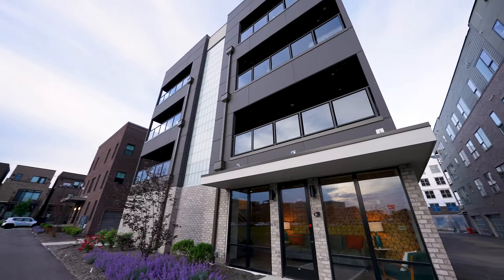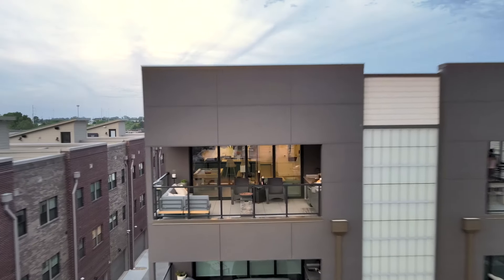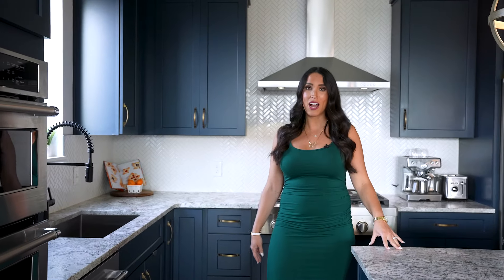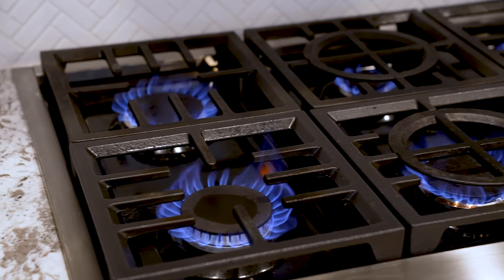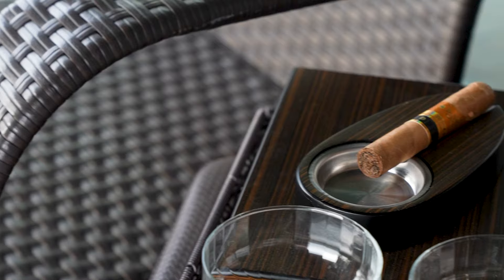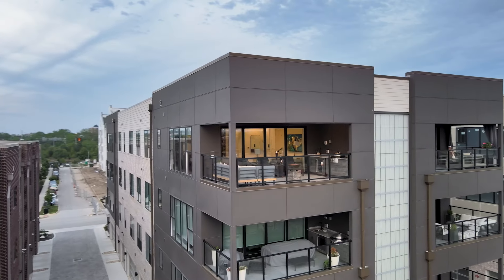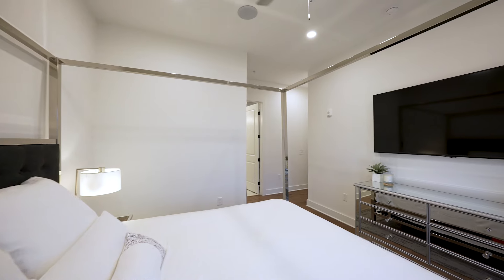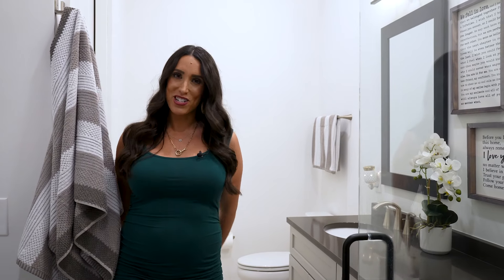Columbus Ohio Home Tour (Inside this $695,000 condo)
Looking to live the high life? Check out this luxury condo in Columbus, Ohio!

How gorgeous is this home!? And the team did AMAZING showcasing this property .  Want to see them showcase more homes?

719 Civitas Avenue, Columbus Ohio

2 Bedrooms / 2 Bathrooms
Double Car Garage
High End Features throughout!
Patio with wet bar, refrigerator, grill and the best views in Columbus!

Interested in a tour of this incredible home?  Or would you like to know you can work with us at the The Winter Group?

To search all available listings in Columbus click here! 👉